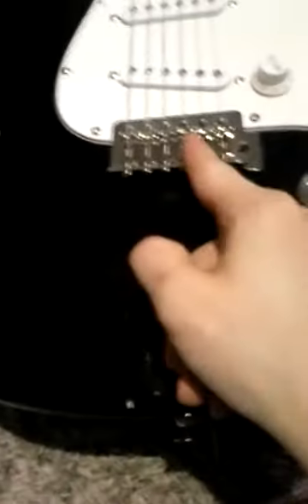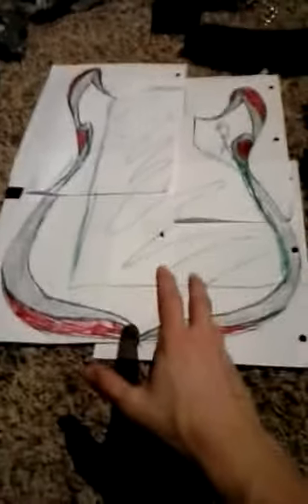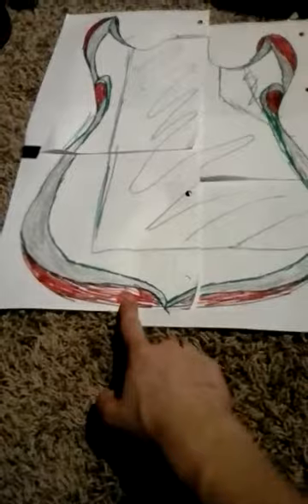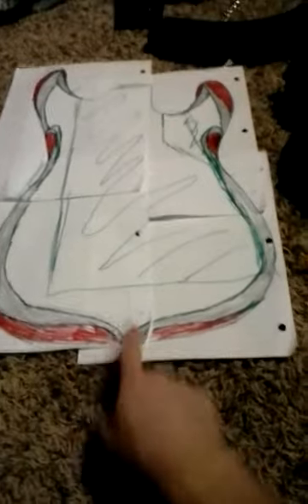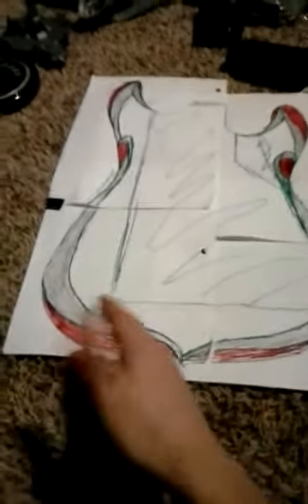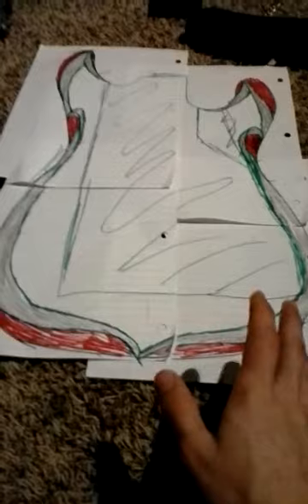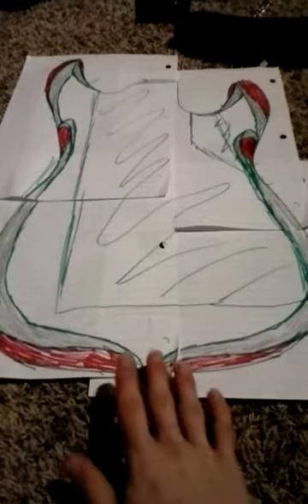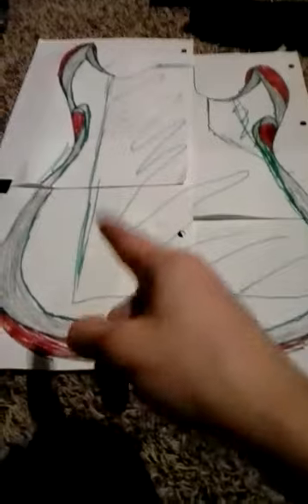From strat to metal axe